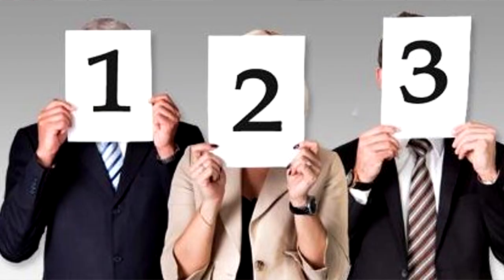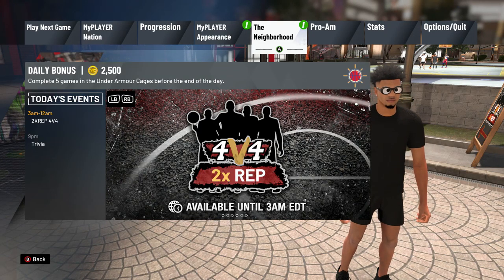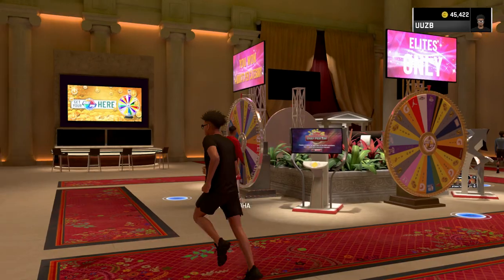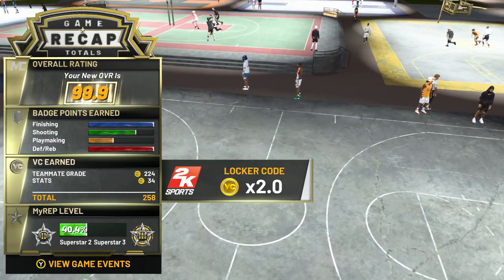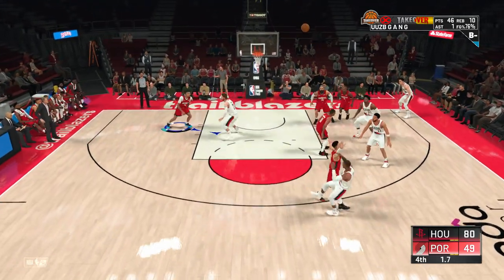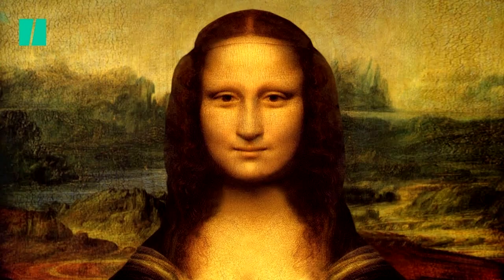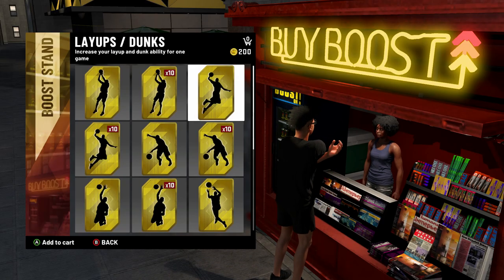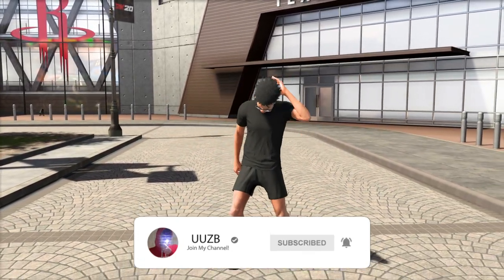*NEW* BEST VC METHOD in NBA 2K20! NBA 2K20 UNLIMITED VC GLITCH! Fastest ways to get VC in NBA2K20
Xbox ► UUZB

Hi! I’m "UUZB" and I like to make dope NBA 2K content which is basically virtual basketball.